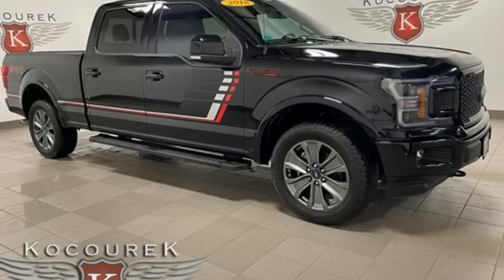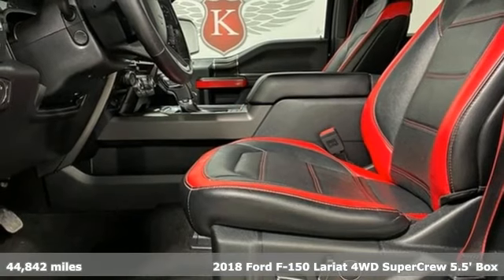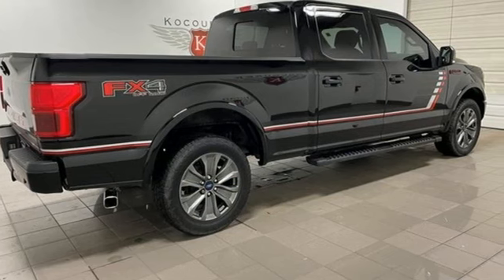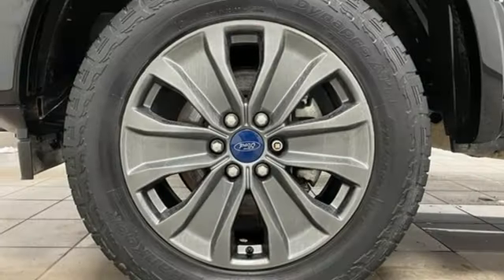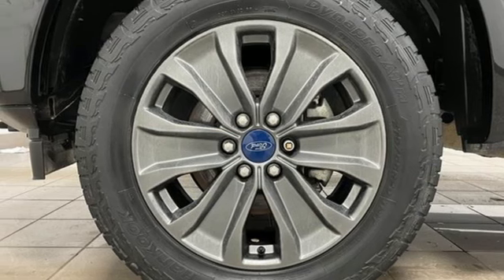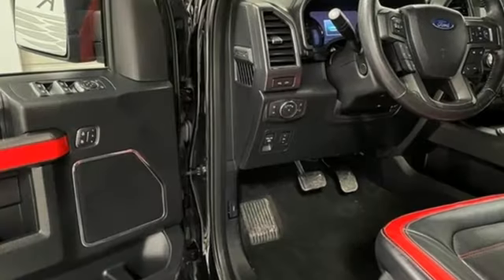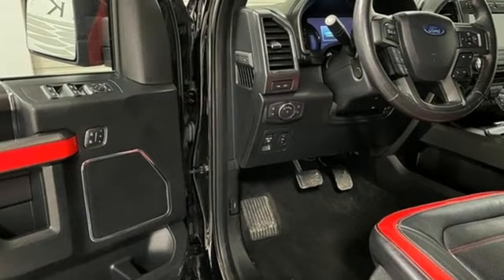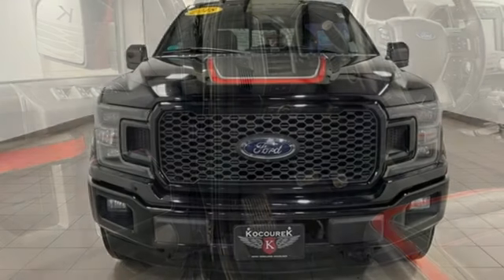Used 2018 Ford F-150 Wausau, WI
Year: 2018
Make: Ford
Model: F-150
Trim: Lariat
Engine: 5.0L V8
Transmission: 10-Speed Automatic
Color: Black
Interior: Black
Mileage: 44842
Stock #: 0784P
VIN: 1FTFW1E58JFE27816
Clean CARFAX.brShadow Black 2018 Ford F-150 Lariat 4D SuperCrew 110V/400W Outlet, 2nd Row Heated Seats, 4x4 FX4 Off-Road Bodyside Decal, ABS brakes, Active Park Assist, Alloy wheels, Automatic High Beam w/Rain-Sensing Wipers, Black Running Boards, BLIS Blind Spot Information System, Body-Color Surround Grille w/Tarnished Dark Mesh, Class IV Trailer Hitch Receiver, Compass, Electronic Stability Control, Equipment Group 502A Luxury, Front dual zone A/C, FX4 Off-Road Package, Heated door mirrors, Heated front seats, Heated Steering Wheel, Higher-Capacity Radiator, Higher-Power Cooling Fans, Hill Descent Control, Illuminated entry, Lane-Keeping System, Lariat Special Edition Package, Leather-Trimmed Bucket Seats, LED Sideview Mirror Spotlights, Low tire pressure warning, Off-Road Tuned Front Shock Absorbers, Power Glass Sideview Mirr w/Chrome Skull Caps, Power Tilt/Telescoping Steering Column w/Memory, Pro Trailer Backup Assist, Quad Beam LED Headlamps & LED Taillamps/Fog Lamps, Radio: B&O Play Premium Audio System, Remote keyless entry, Remote Start System w/Remote Tailgate Release, Reverse Sensing System, SYNC Connect, Technology Package, Traction control, Trailer Tow Package, Twin Panel Moonroof, Unique Bodyside & Hood Decals, Unique Special Edition 40/Console/40 Front Seats, Universal Garage Door Opener, Upgraded Front Stabilizer Bar, Voice-Activated Touchscreen Navigation System, Wheels: 20" Unique Premium Tarnished Dark Painted, Windshield Wiper De-Icer. Odometer is 13894 miles below market average! 5.0L V8 4WDbrbrAwards:br * 2018 KBB.com Brand Image Awards * 2018 KBB.com 10 Most Awarded Brands

Address:
2727 North 20th Ave